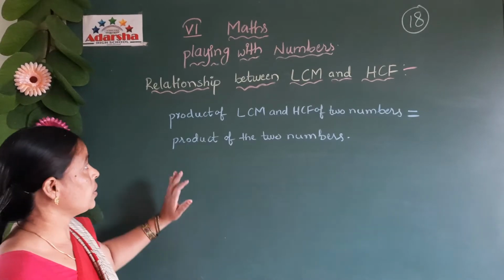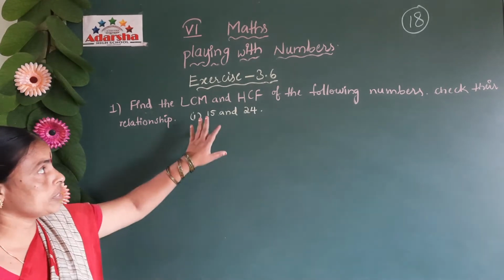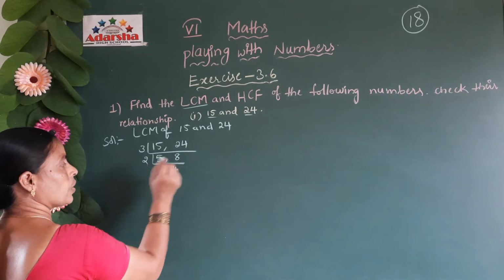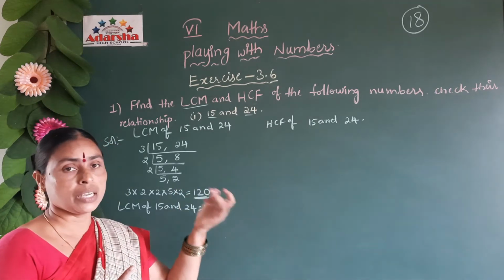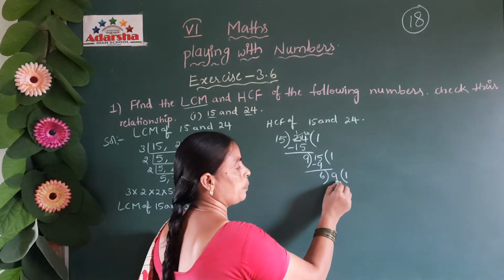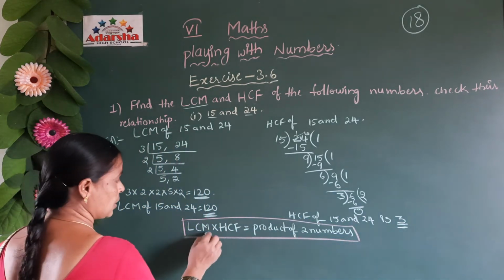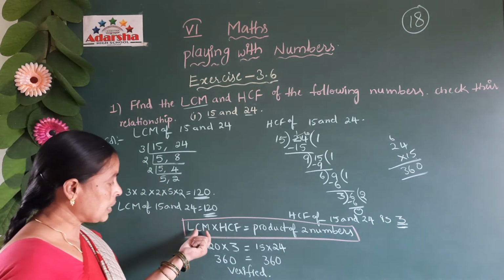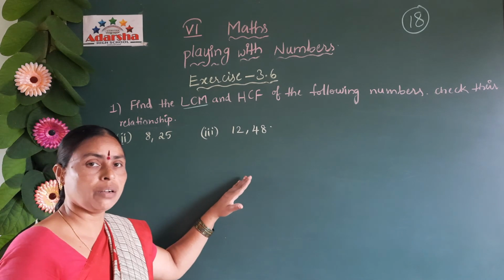playing with numbers 18(vi maths)